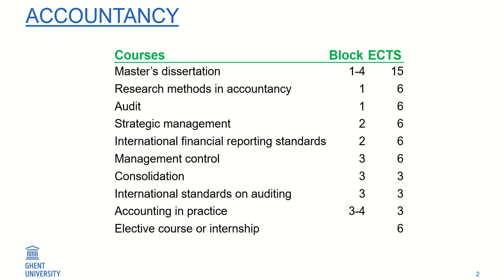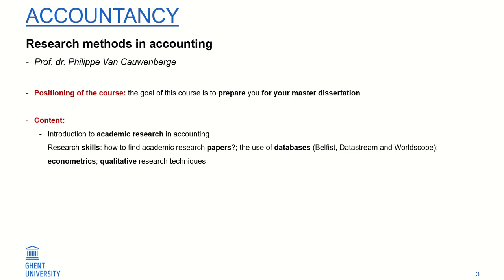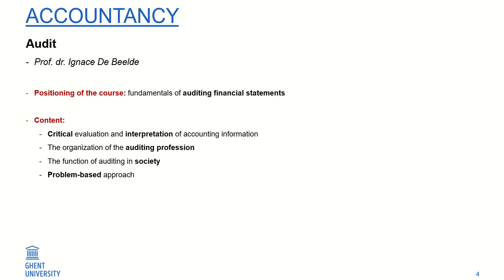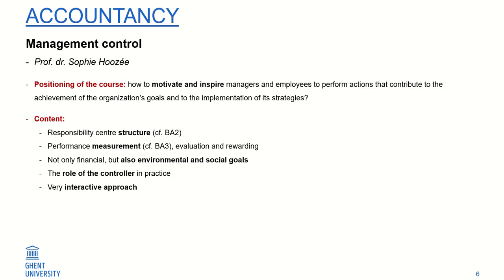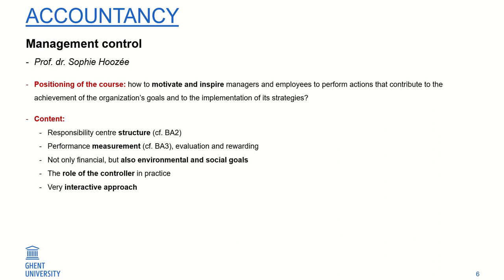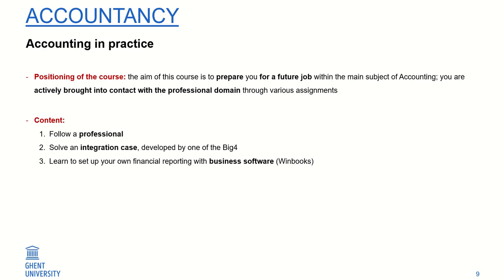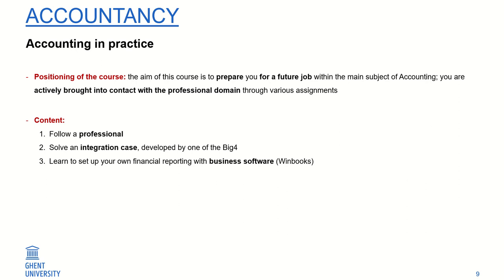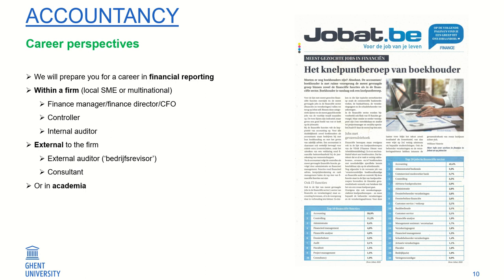Business Economics - Accountancy